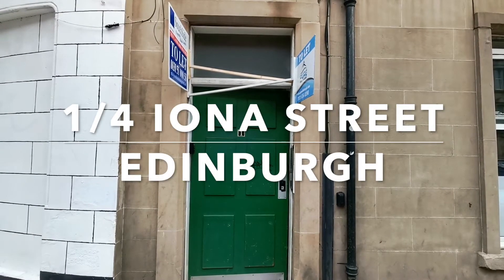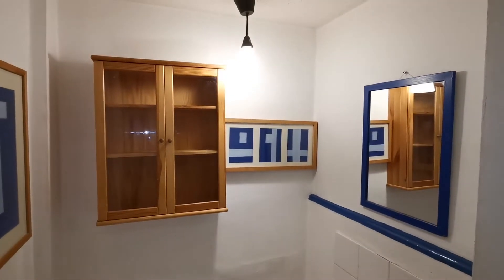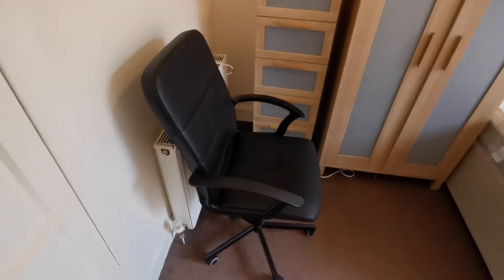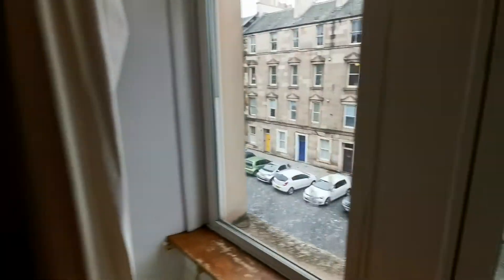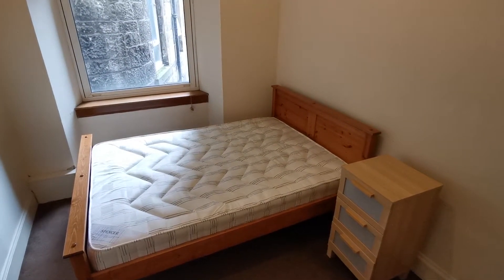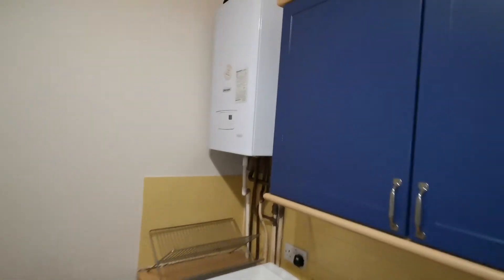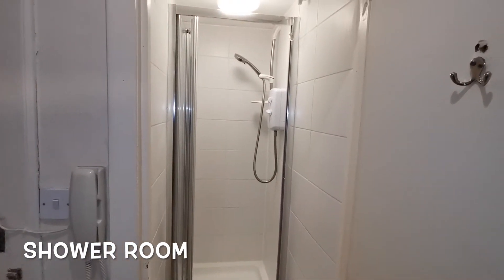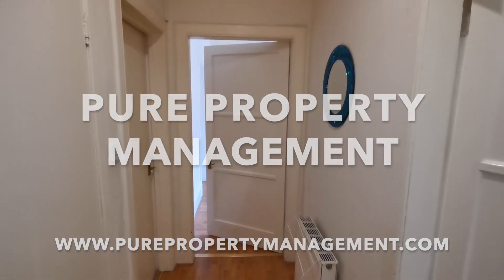Iona Str Video Tour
Located on the corner of Iona Street and Leith Walk, this flat offers the best of Leith Walk's local amenities with quick and easy access to Edinburgh City centre. Featuring 2 double bedrooms this property boasts a homely, spacious lounge/diner and seperate, modern fitted kitchen with all necessary appliances.

Additionally, this Edinburgh property benefits from full gas central heating throughout, together with a combination of double glazed uPVC  windows. Free on-street parking is available in the streets immediately off Leith Walk and Iona Street.

This 2nd floor flat enjoys all the benefits of City Centre living that you would expect from this fabulous central location. There is an enviable array of shops, restaurants, bars, delicatessens and coffee shops all within walking distance including a comprehensive range of individual and interesting shops on Leith Walk, John Lewis and Harvey Nichols. There are several major supermarkets within easy reach, including Sainsbury’s, Waitrose and Tesco. Frequent bus services run along Leith Walk to the City Centre and Waverley Railway Station, both of which are also within walking distance. By car, there are good road connections to the main arterial routes out of Edinburgh. The Playhouse theatre and Omni Leisure complex are situated close by, with a multi-screen Cinema.

Key Features:

2 Double Bedrooms
Council Tax Band B
EPC "C"
Furnished
Gas Central Heating
Long Term Let
Street Parking
Traditional Building Style
Other Info:

No Smoking
No Pets Allowed
Living Room
Kitchen
Bathroom
Double Glazing
Shower
Secure Entryphone
Fridge Freezer
Microwave
Washing Machine
Landlord Reg No. 47537/230/26260